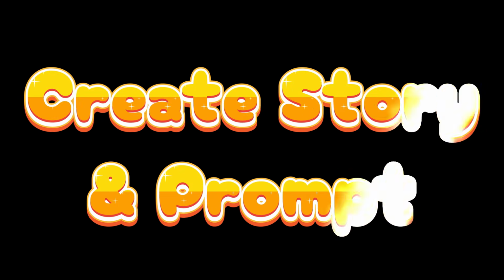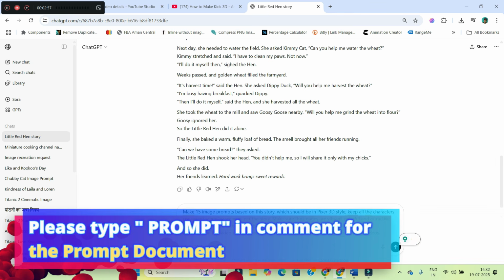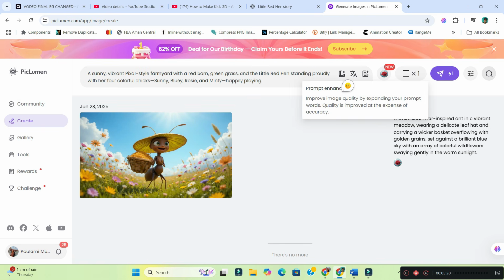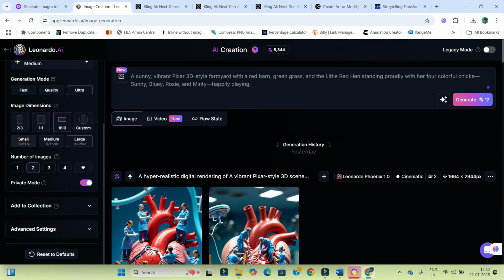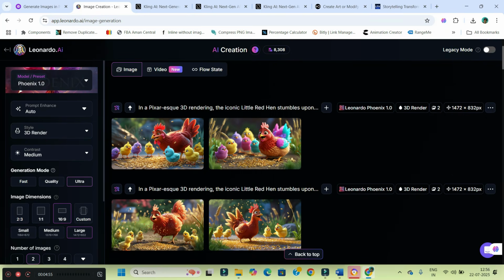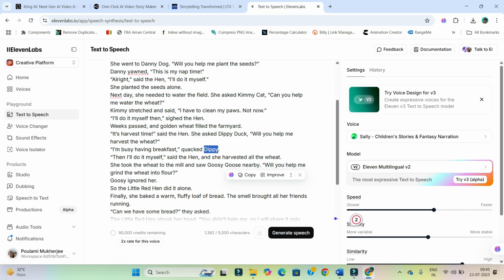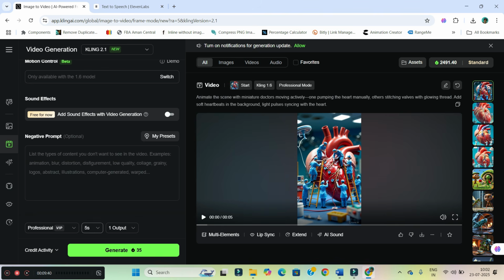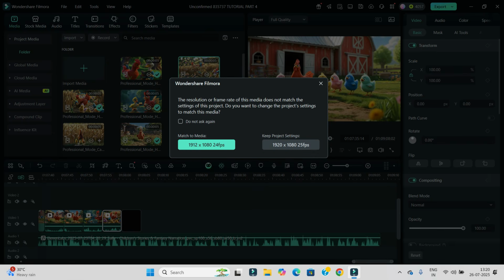How to Make Kids 3D - Animated Stories Video | Fast, Easy and Free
🎬 Create Animated Kids Story Videos Using FREE AI Tools (Step-by-Step Guide!) 🚀

Want to make fun, educational, and entertaining animated videos for kids without spending any money? In this beginner-friendly tutorial, you'll learn exactly how to create amazing kids' story videos using 100% free AI tools – no animation skills required!

We'll walk you through the entire process:
✅ Writing creative scripts with AI
✅ Generating kid-friendly voiceovers
✅ Animating characters automatically
✅ Bringing your story to life – in minutes!

Perfect for parents, teachers, YouTube creators, or anyone who wants to make content for YouTube Kids, digital storytelling, or e-learning platforms.

🔹 Easy & beginner-friendly
🔹 Works for fairy tales, moral stories & more!

👉 Watch till the end and start creating your own viral animated kids videos today!

Click the Facebook link below to get notifications and communicate with me:
For Video Editing:

-Poulami